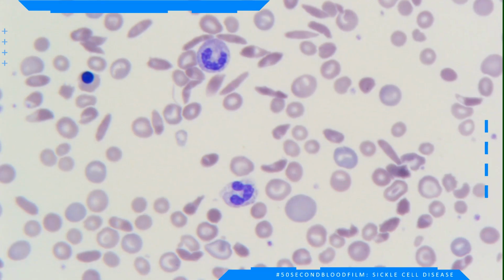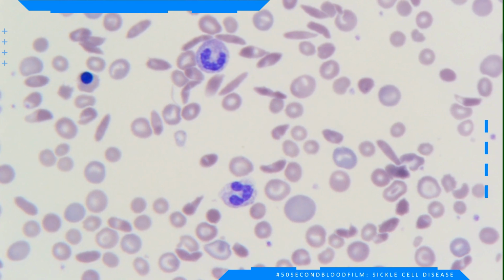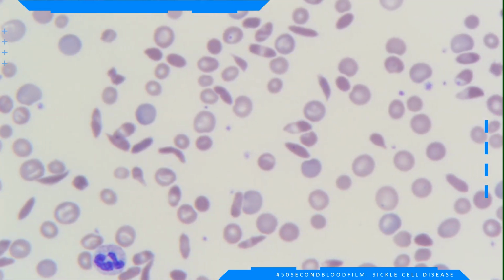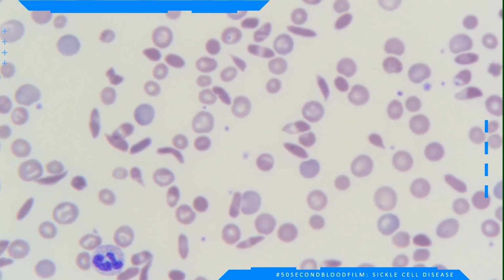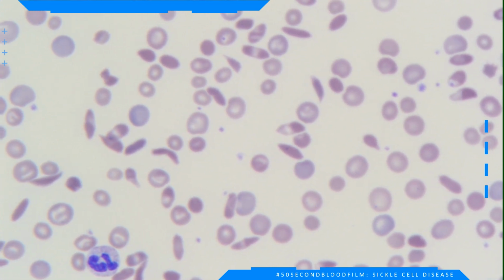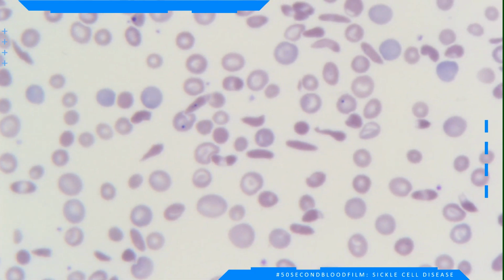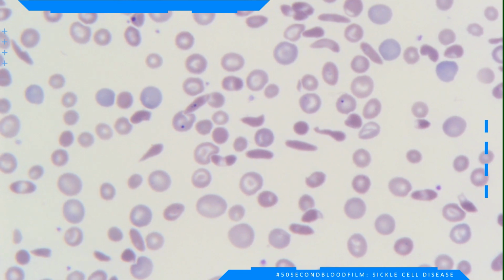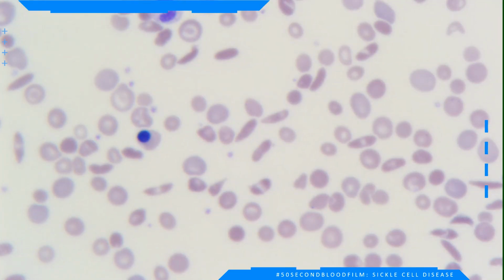50SecondBloodFilm: Sickle cell disease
A peripheral blood film from a patient with sickle cell disease.